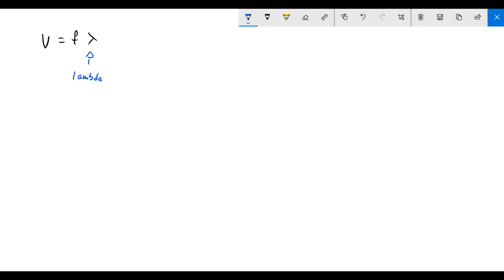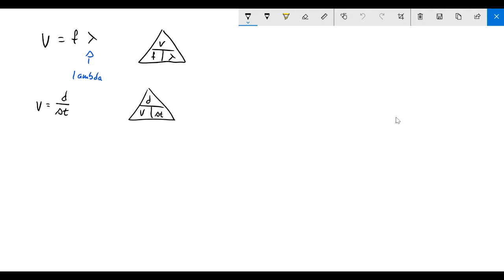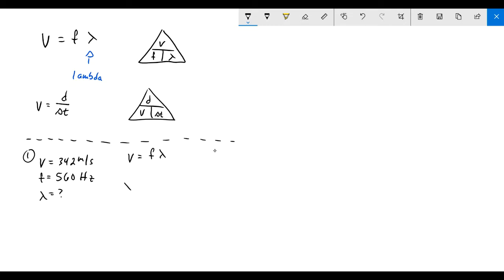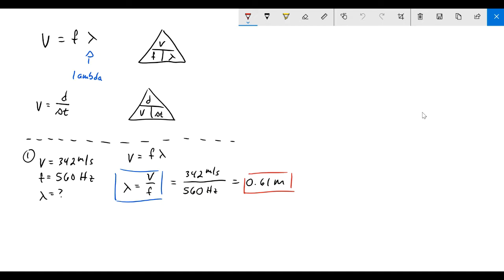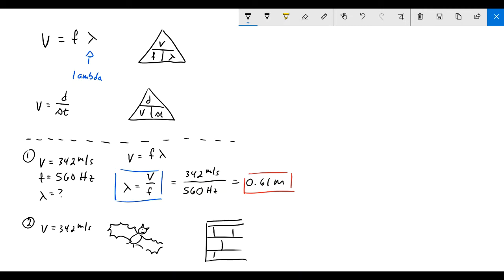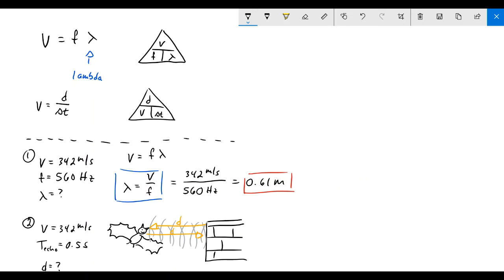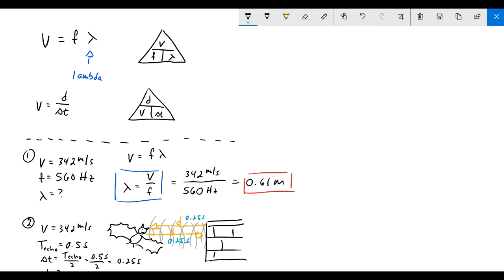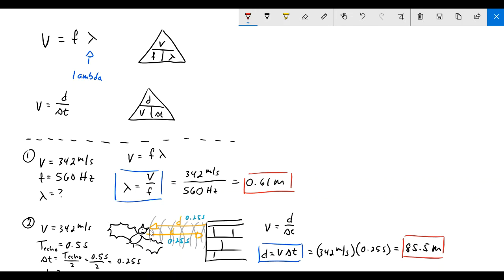Wave Practice Problems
Here are a couple of examples of how to solve a wave problem. Hours of fun!